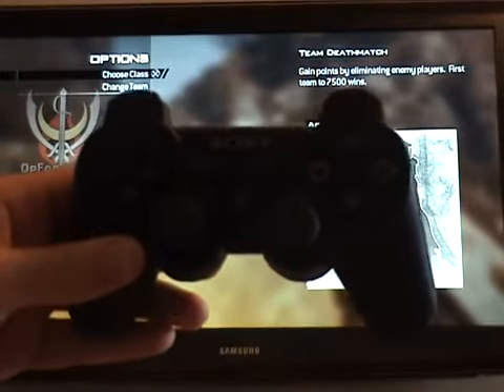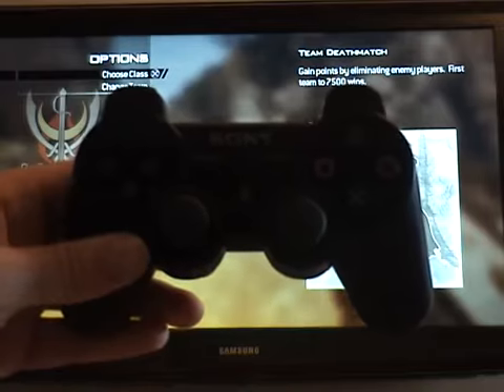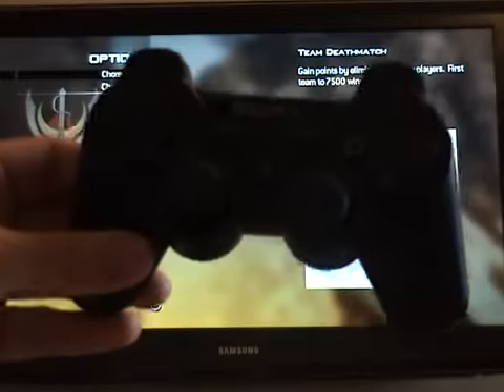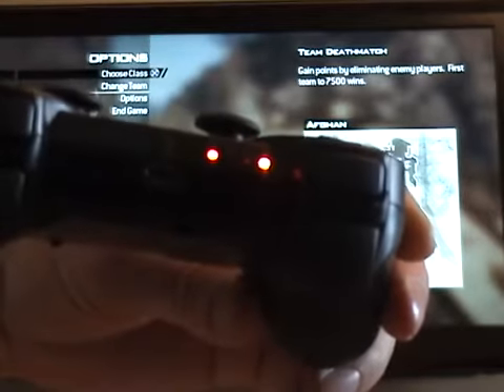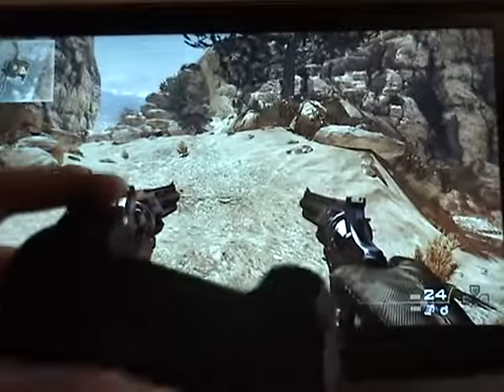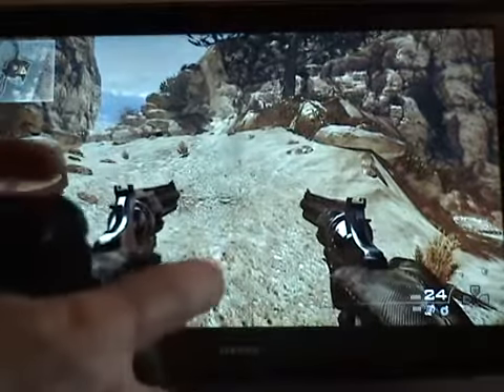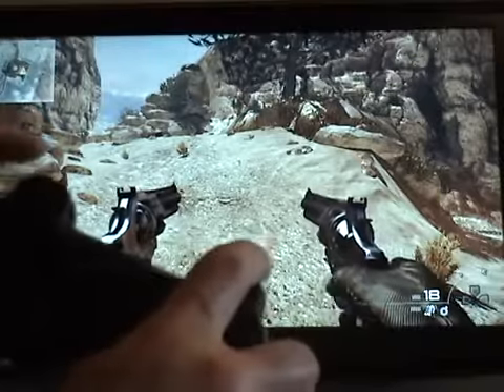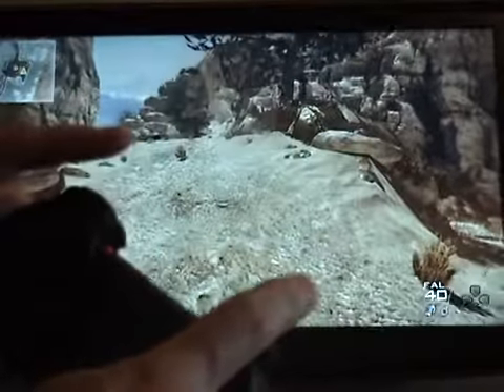PS3 AKIMBO DUAL RAPID FIRE DEMO.mp4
A quick video demo of our new 8 mode fully adjustable rapid fire controller for the PS3.
Showing akimbo dual rapid fire on MW2